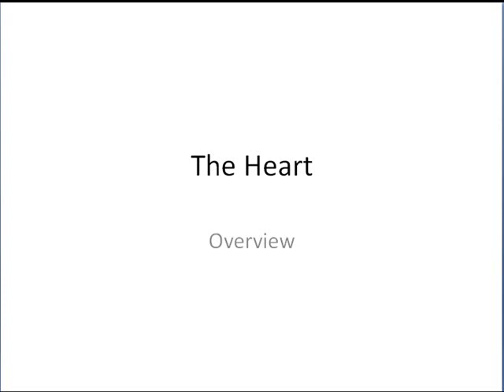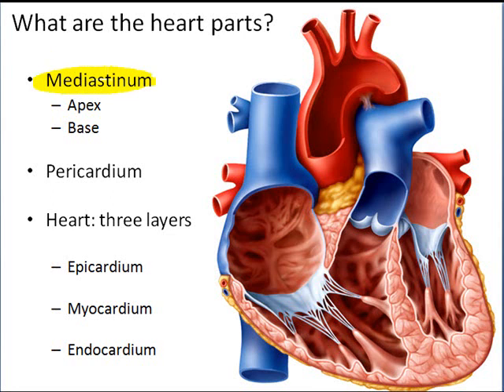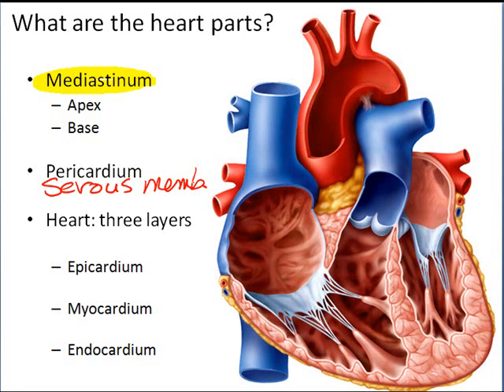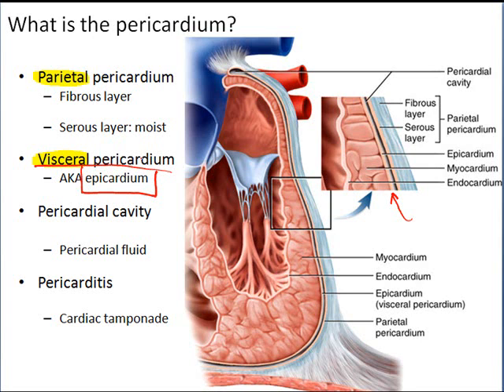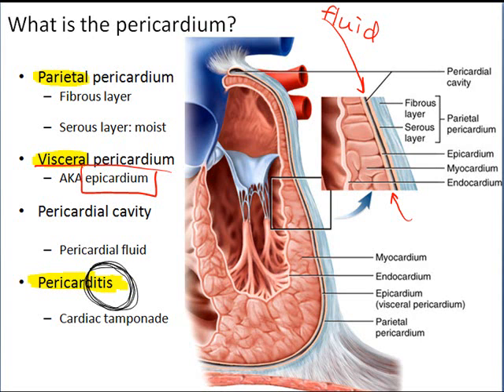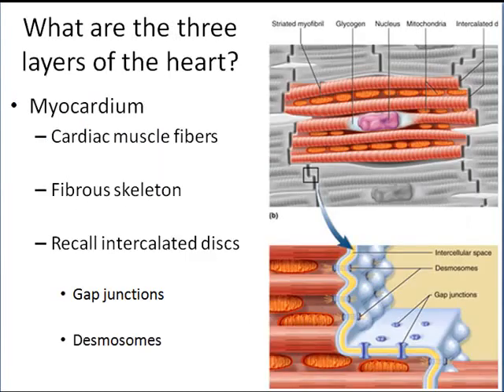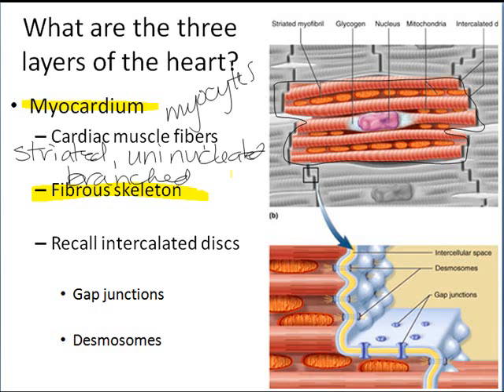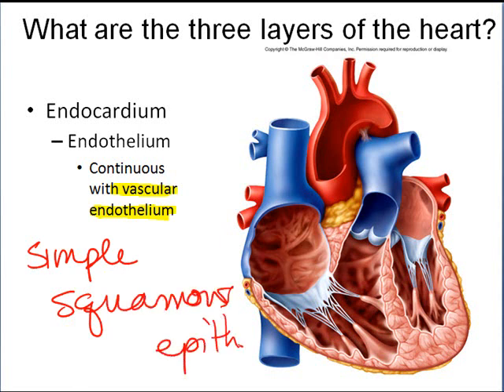Heart overview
The human heart is a muscular, fist-sized organ located in the middle of the chest, slightly offset to the left. Its primary job is to act as a central pump, driving blood through roughly 60,000 miles of blood vessels to deliver oxygen and nutrients to tissues while removing waste products like carbon dioxide.On average, it beats about 100,000 times a day, moving roughly 2,000 gallons of blood.